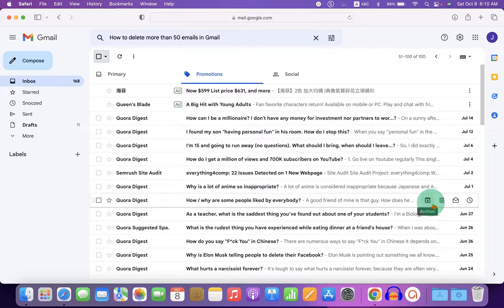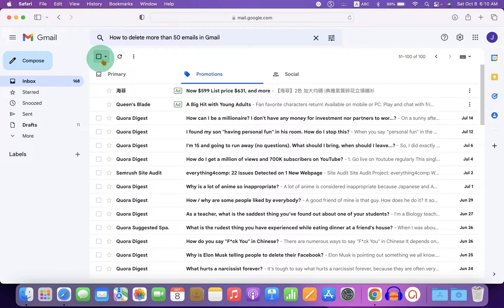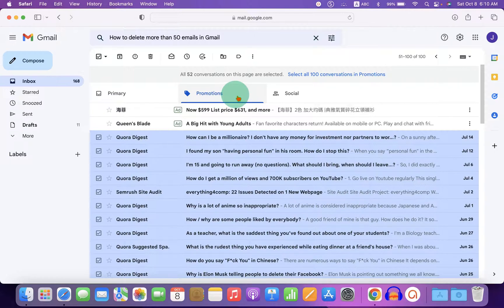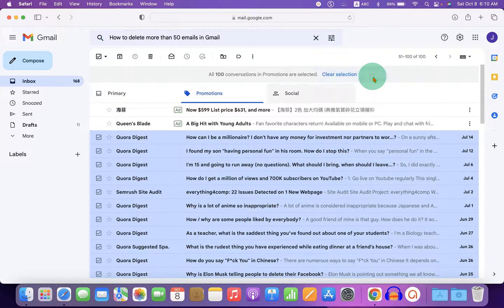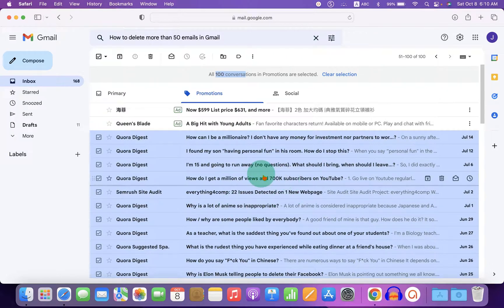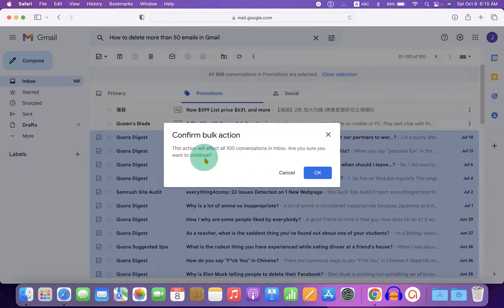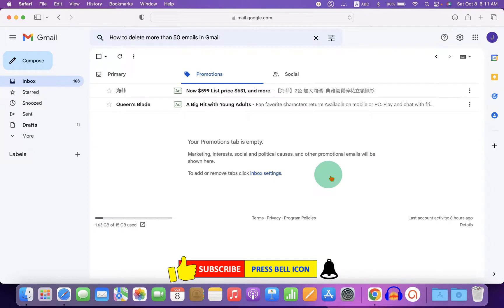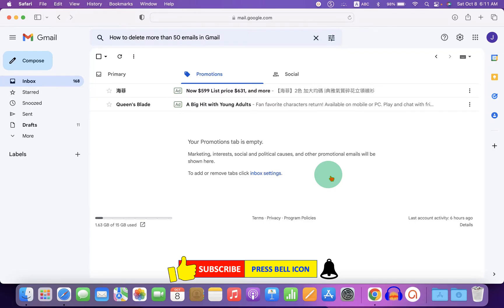How to Delete More than 50 Emails in Gmail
Watch in this video, How to Delete More than 50 Emails, or bulk delete multiple emails in Gmail on laptop or a computer at once for example delete more than 100 emails is shown in this video